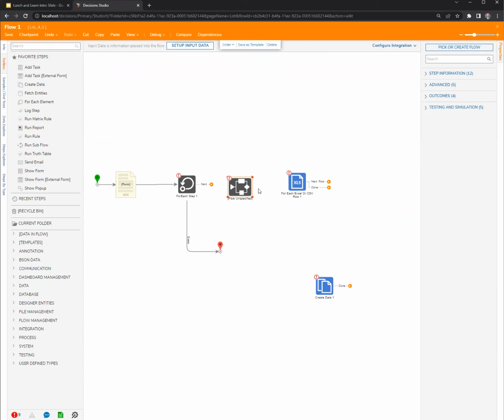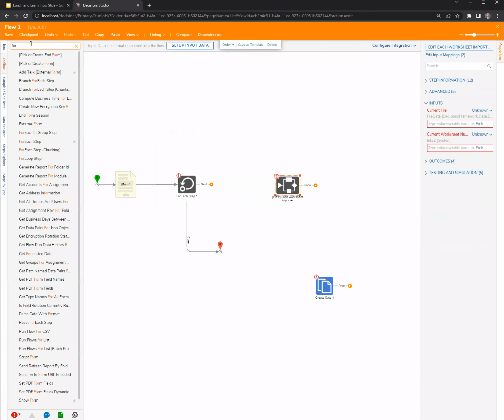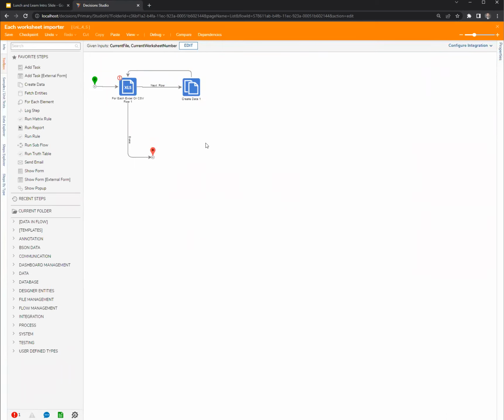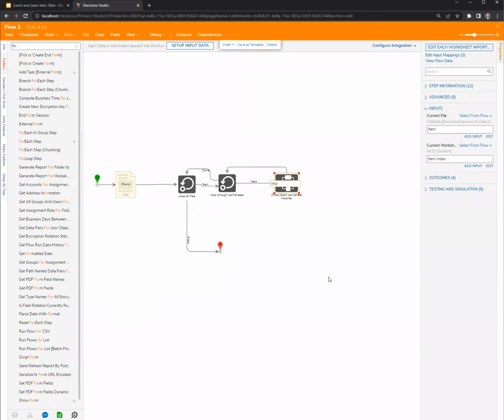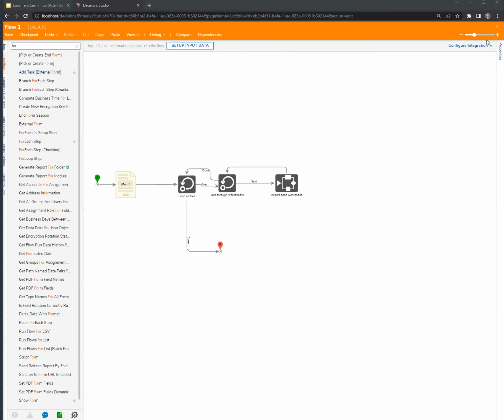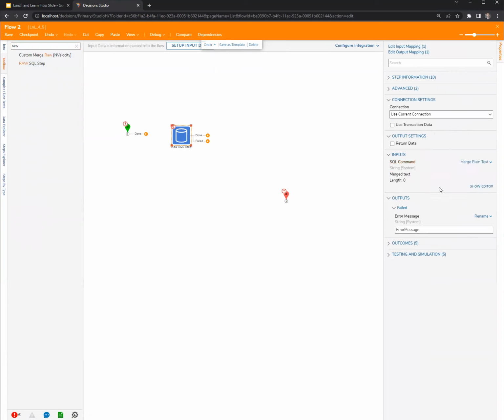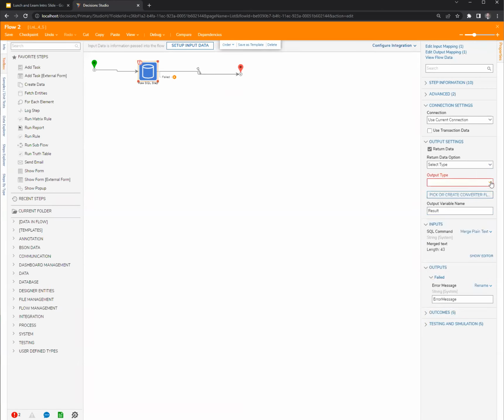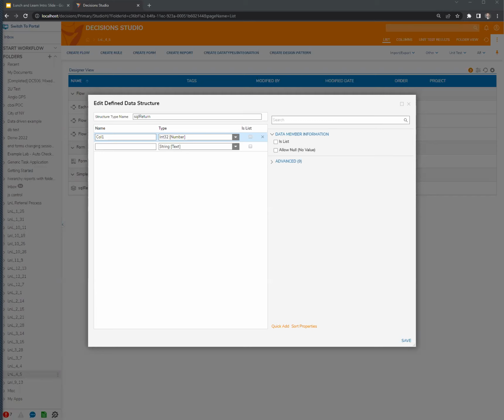Decisions Q&A - Lunch and Learn 4/5/2022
"I’m looking to do a multi-file import with a list of FileData in excel, how do I import this list?" -- 4:30

"Can I select a type to "output as" when I run a RAW SQL Step?" -- 19:09